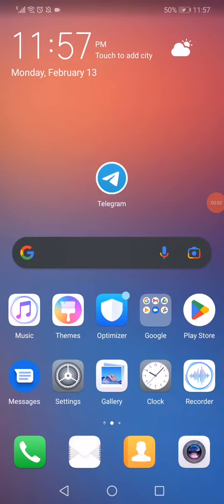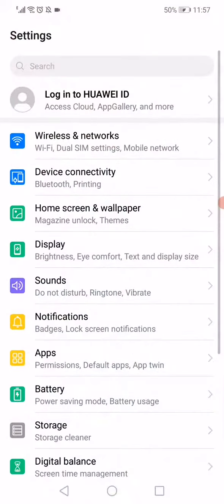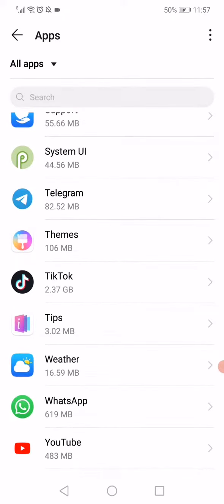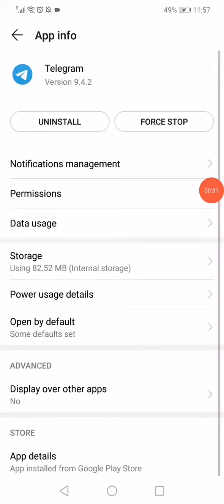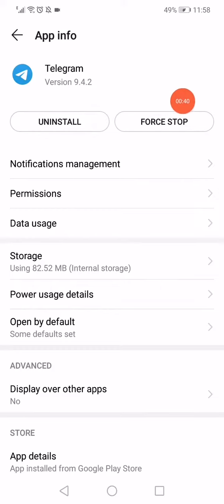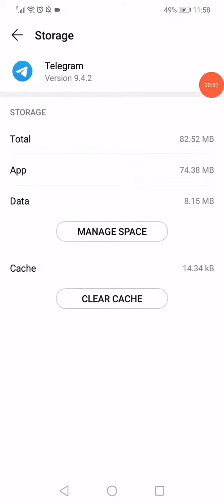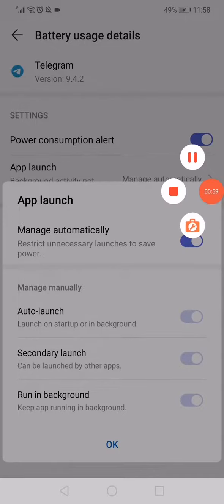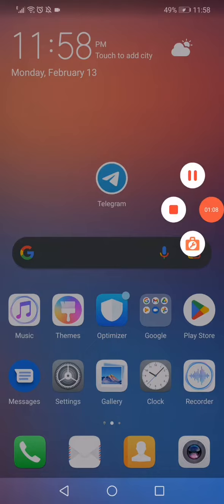Can’t Login Telegram? How to Fix Telegram Login Problem? (Solved) 2023